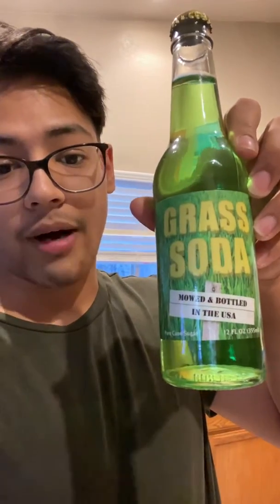Worst Review ever on Grass Soda and the iPhone 11 front camera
The soda wasn’t really that bad. I didn’t finish it but still not that bad